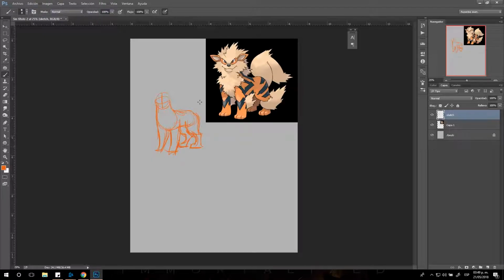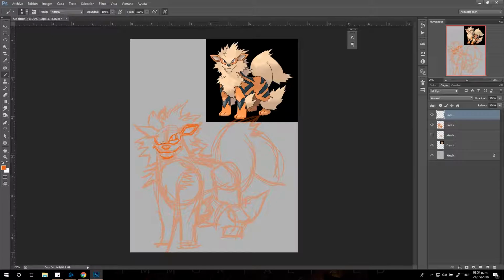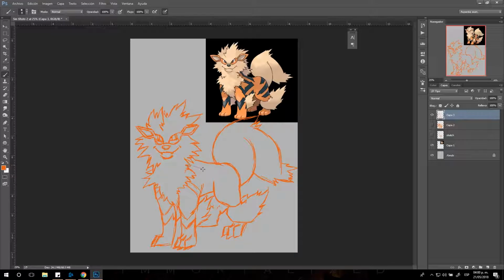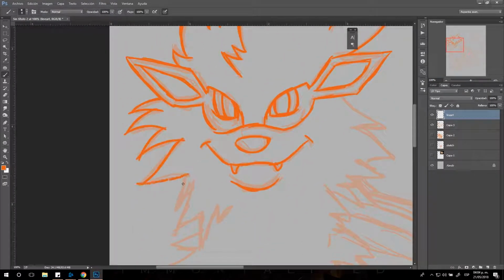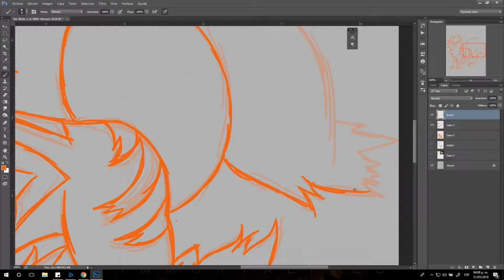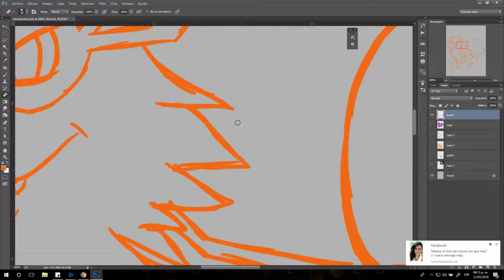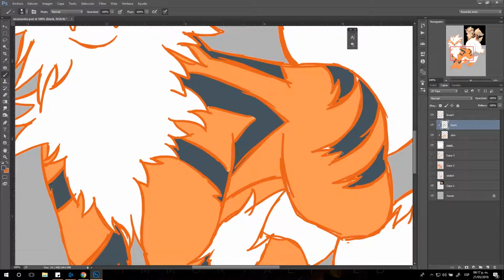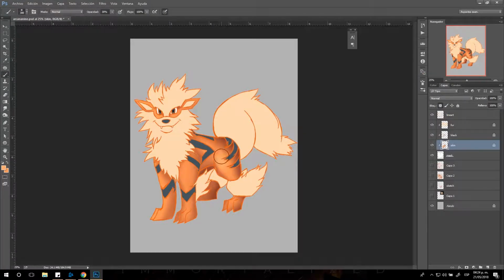Arcanine speedpaint with commentary